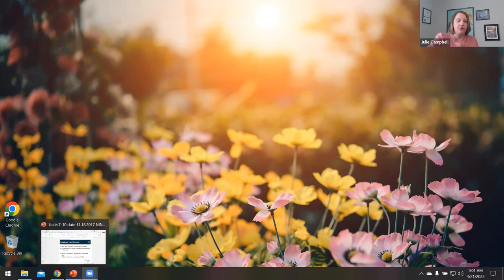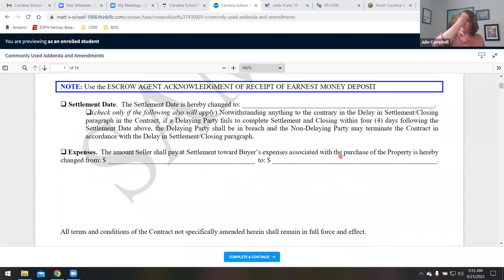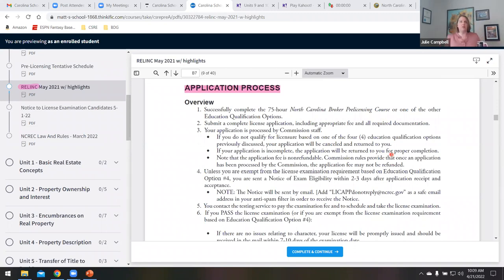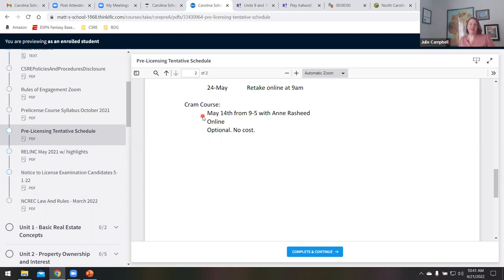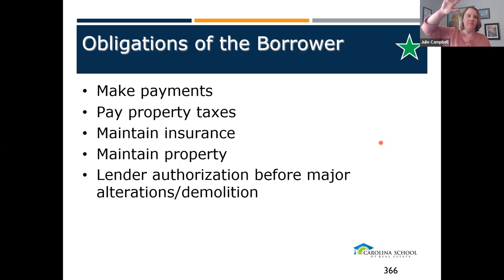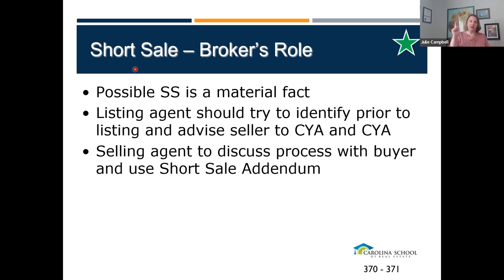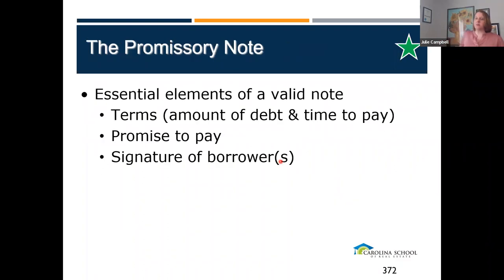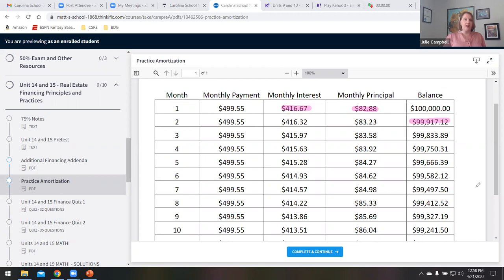Finish Unit 10, RELINC, and Start Unit 14